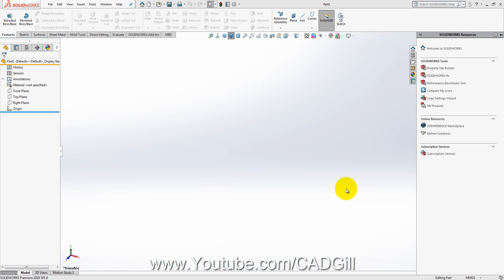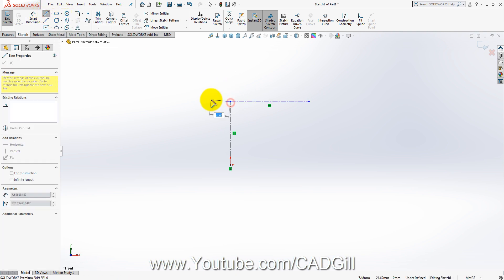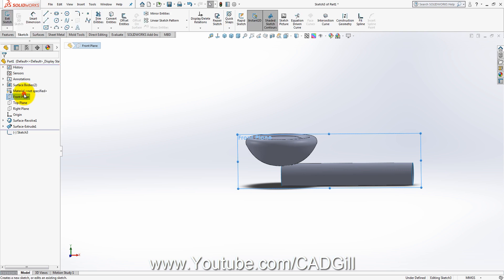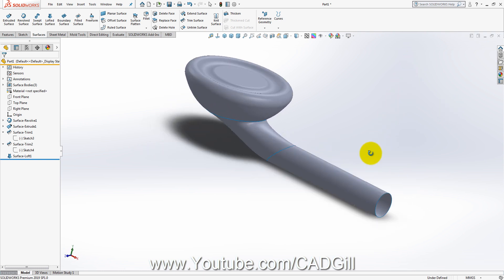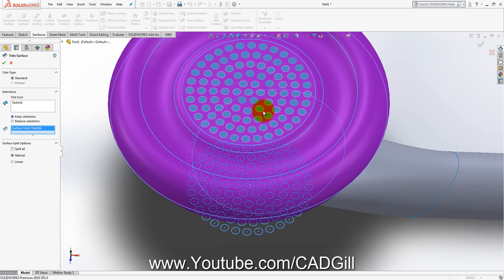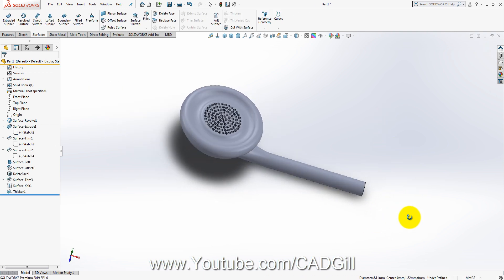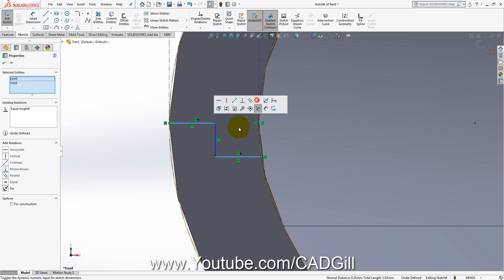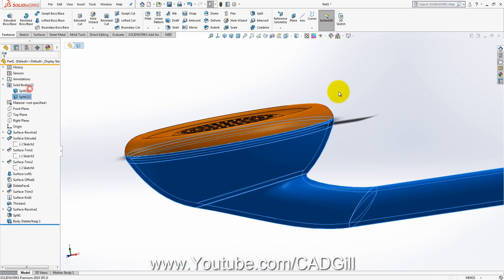Learning SolidWorks Surface Modeling Part 2 - Earphone 3D model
In this video we will learn SolidWorks Surface Modeling.
Part 2 consists of basic concepts and basic tools. In this video we will learn about advanced steps and features about the same with an example of Earphone Basic 3D model using Surfacing Technique.